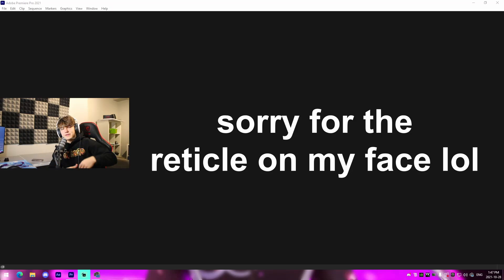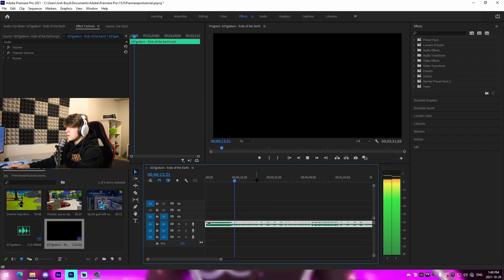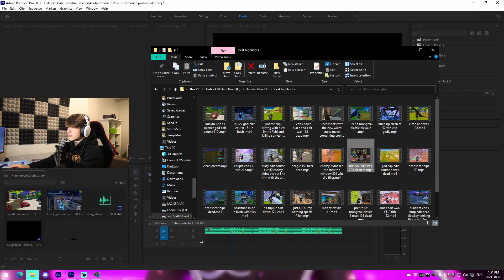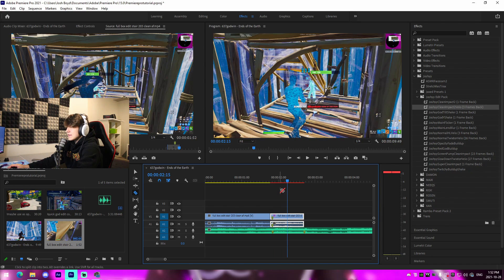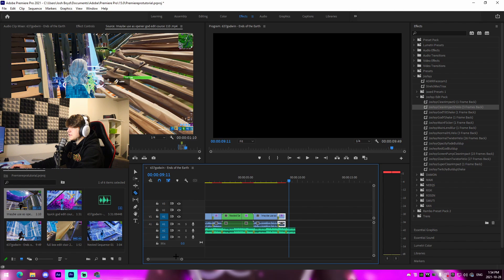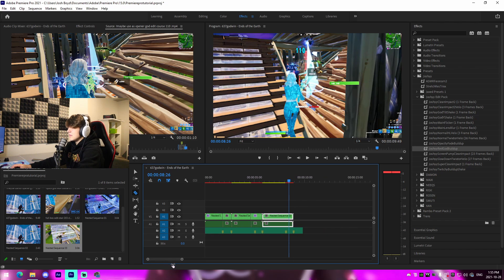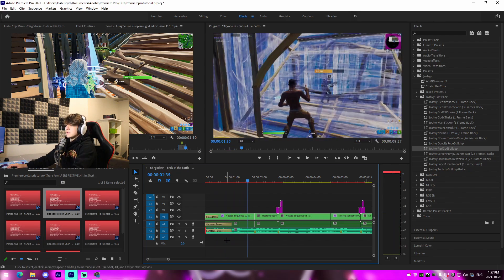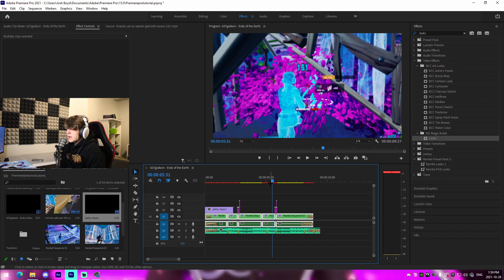How to Edit the *BEST* Fortnite Highlights in PREMIERE PRO (2021)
In this video I show off how you can edit a fortnite highlights video in Adobe Premiere Pro.

🎥 - Me